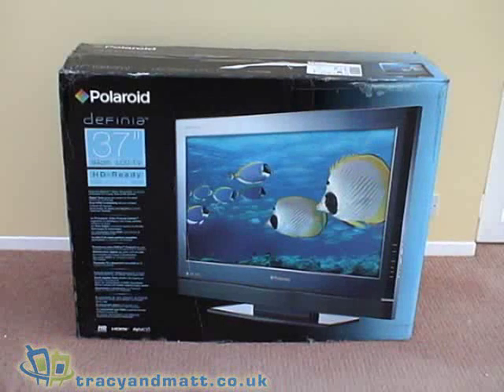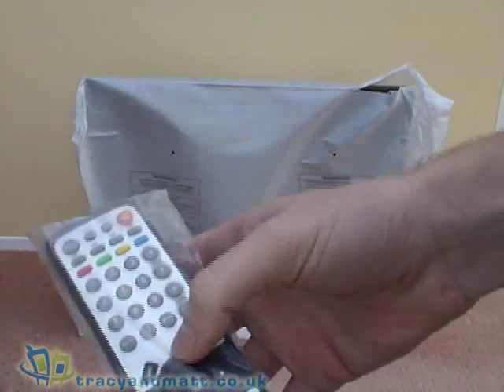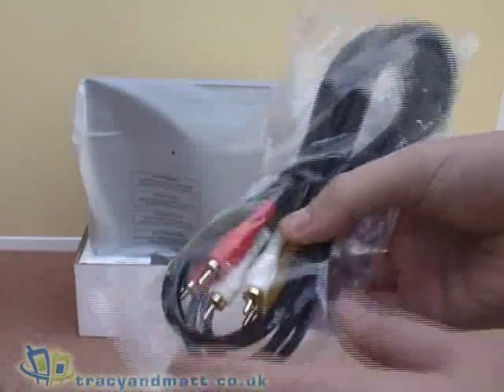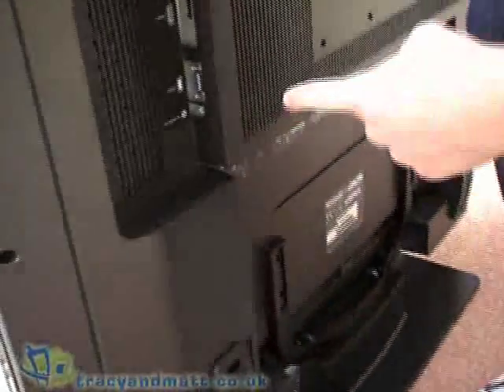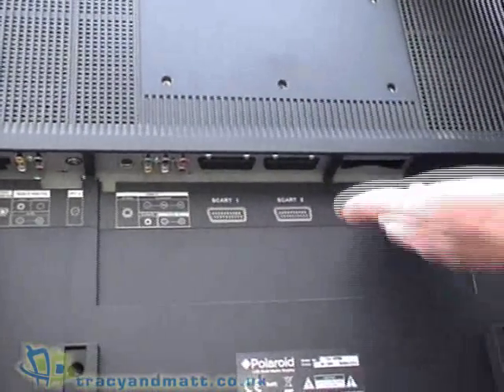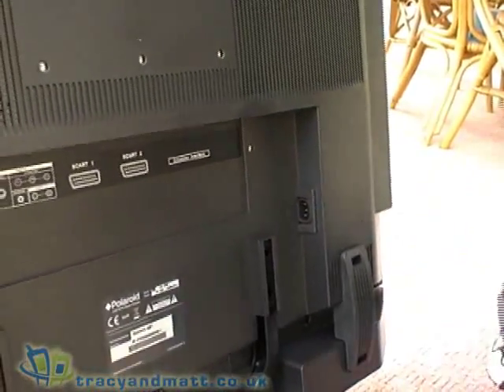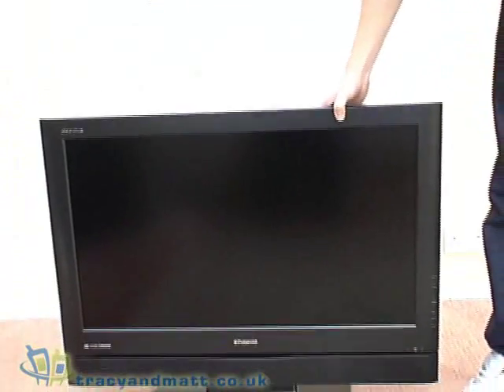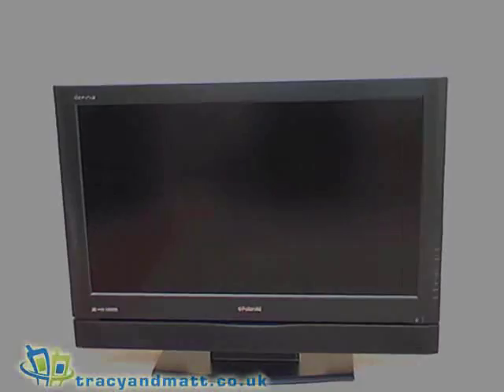Polaroid 37" Definia LCD TV unboxed